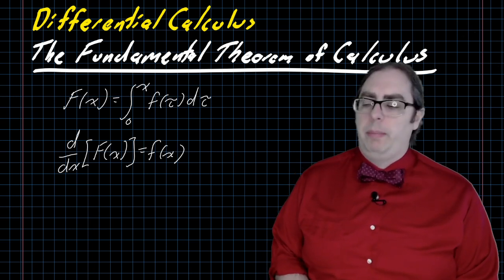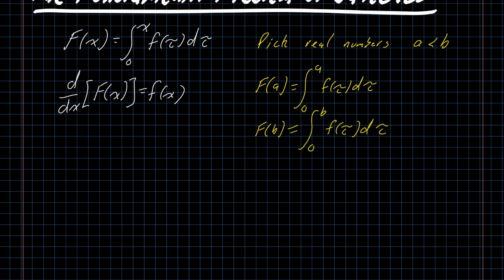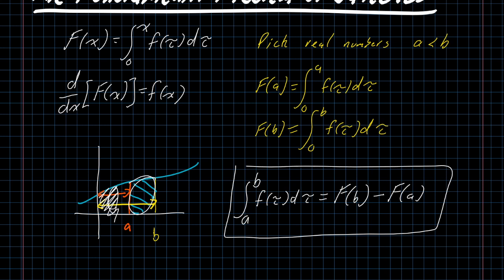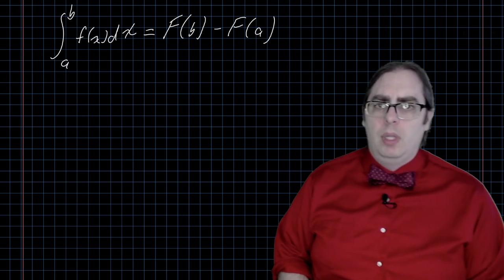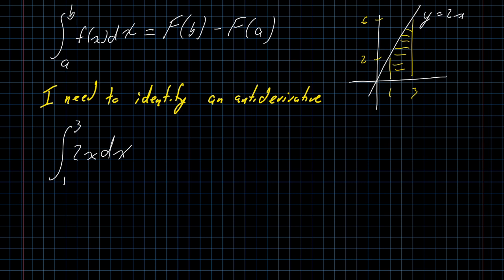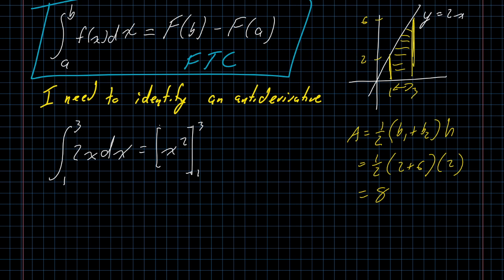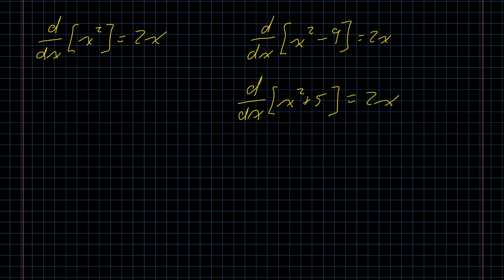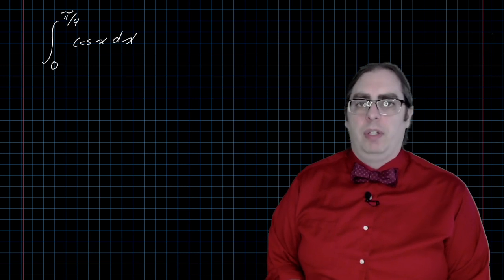The Fundamental Theorem of Calculus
Learning Objectives:
* Understand the integral form of the fundamental theorem of calculus
* Use the fundamental theorem of calculus to evaluate a definite integral